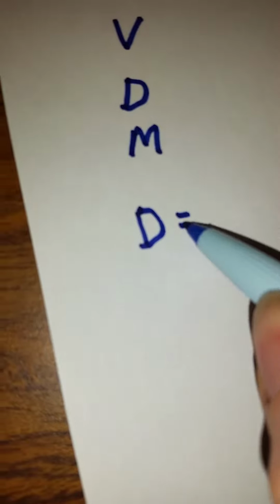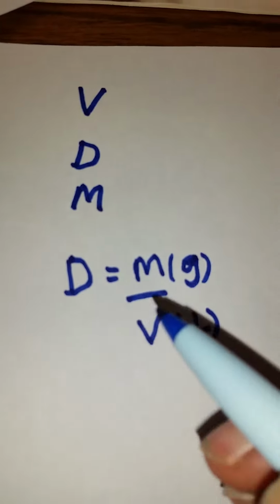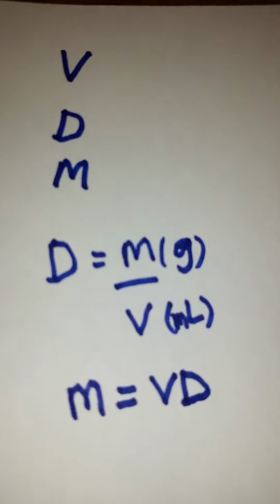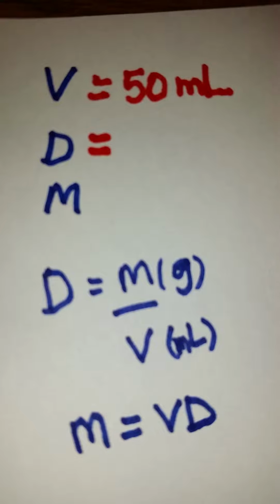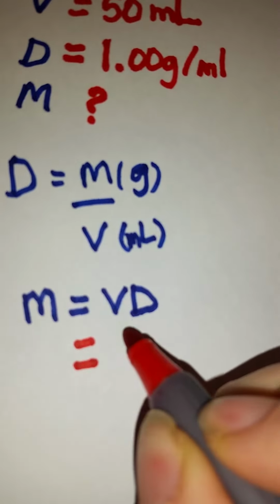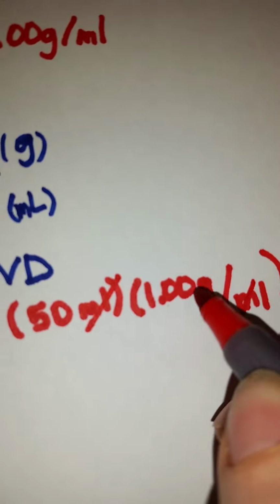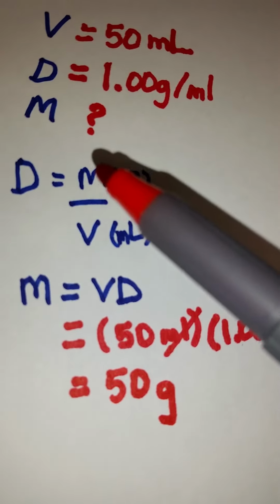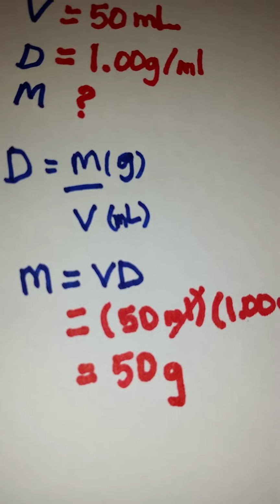Using Density to Calculate Mass